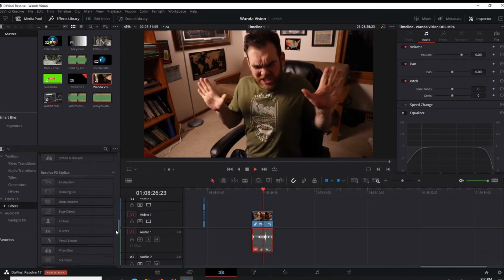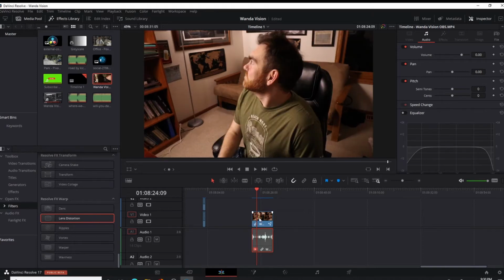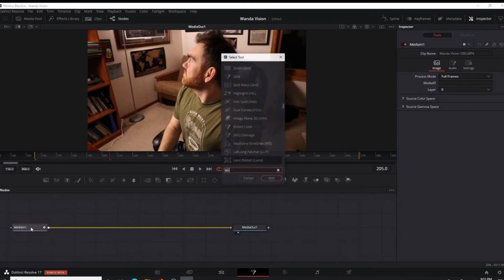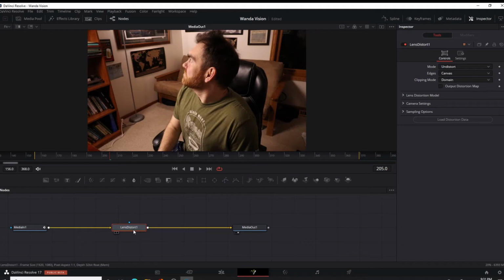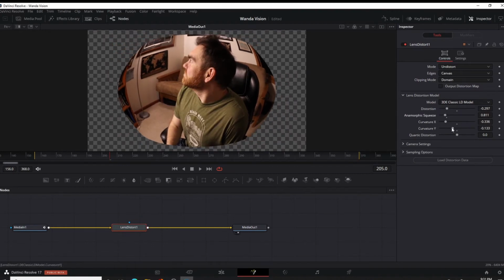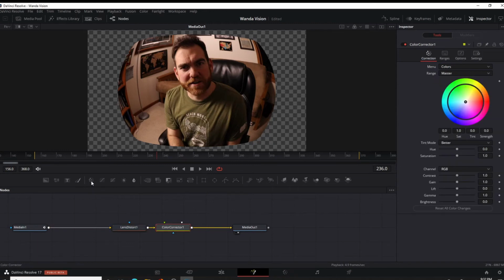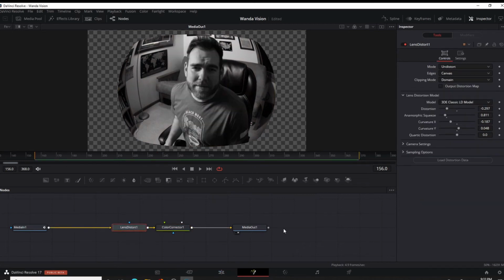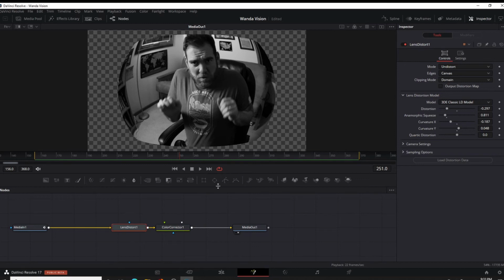LENS DISTORTION Effect Davinci Resolve 17 - Beginner Tutorial || Frames Told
🌟 Unlock the secrets of visual storytelling with our **LENS DISTORTION Effect Tutorial in DaVinci Resolve 17**! 🎥 Whether you're a beginner or just looking to enhance your editing skills, this easy-to-follow guide from **Frames Told** will demystify the art of lens distortion. Learn step-by-step how to apply stunning visual effects that will take your videos to the next level! Experiment with different settings and unleash your creativity. 🚀 Dive into the transformative world of video editing today!